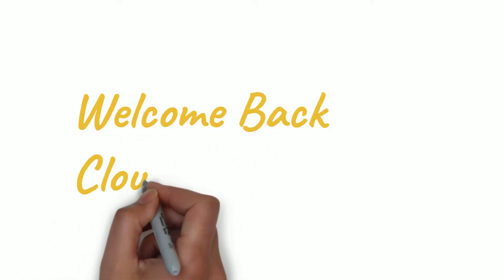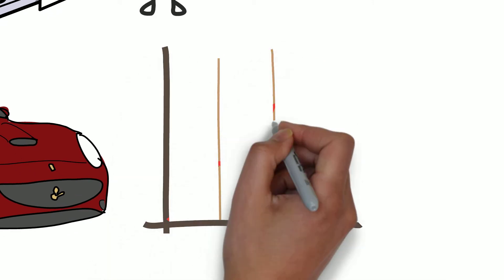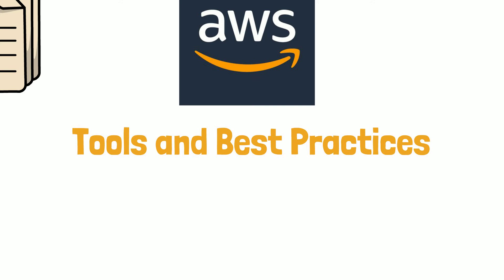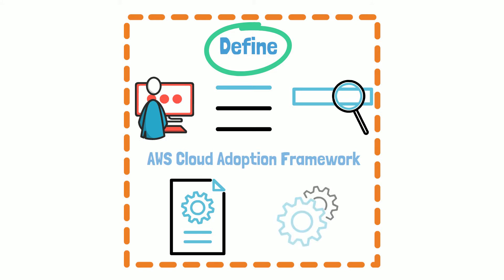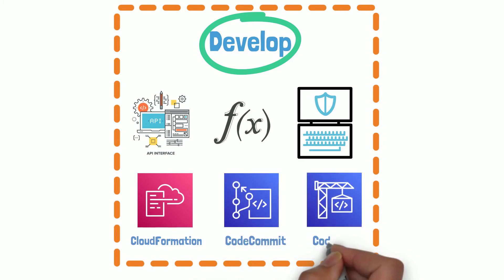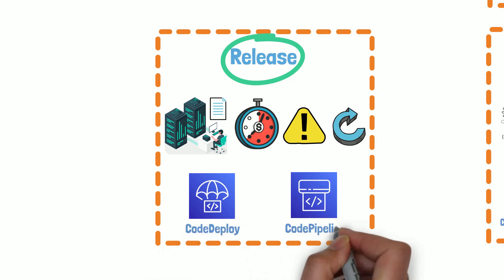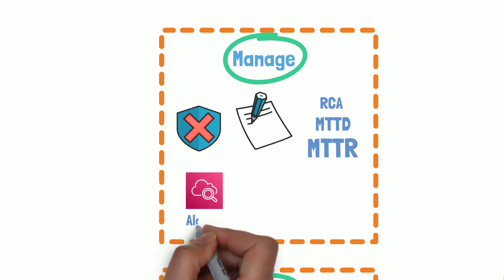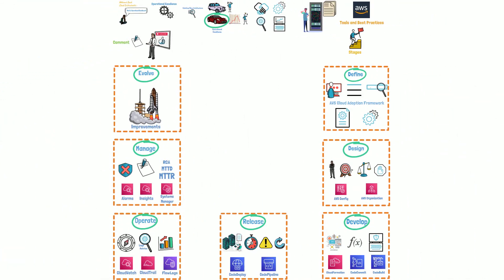Best practices for cloud architectures II AWS Well Architected - Operational Efficiency Pillar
Making operational efficient architecture is difficult but cloud infrastructures can make it a lot easy, if you know all the areas to focus on. This video explains different areas that you need to focus on for achieving operational excellence in your cloud infrastructures.